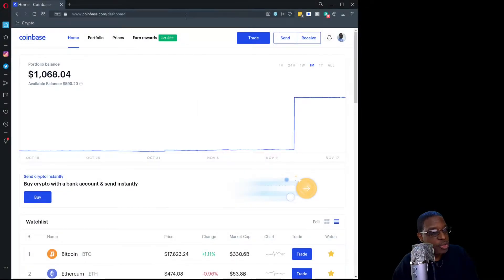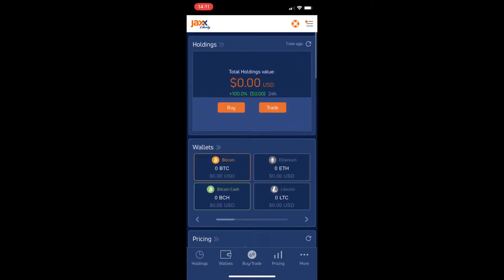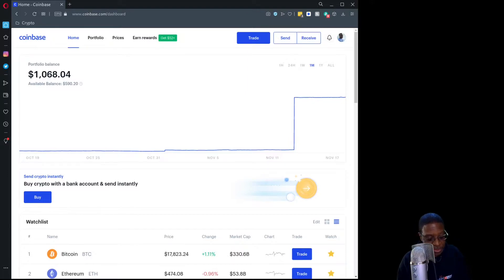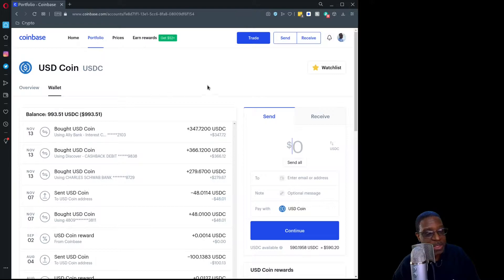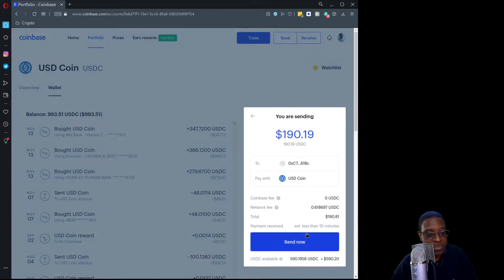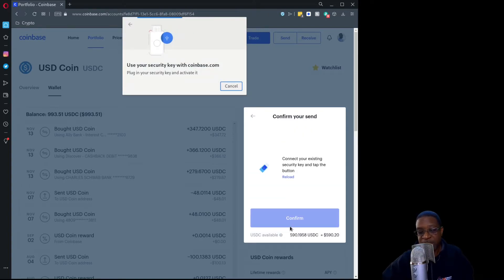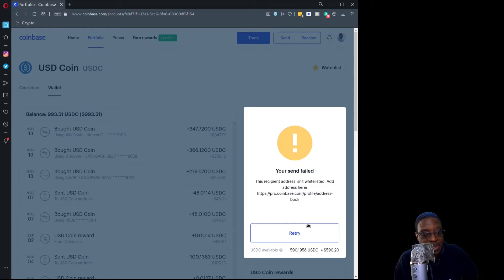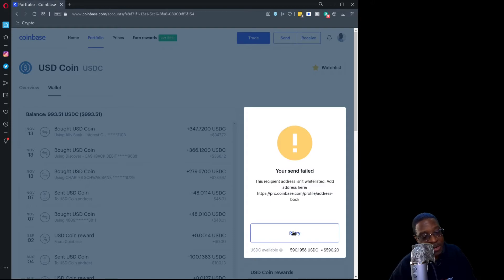Bitcoin: moving funds from Coinbase to the Jaxx Liberty multi-asset wallet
Developing a comfort level with moving cryptocurrency around is essential to success on the blockchain.  In this video I walk the viewer through the process of moving the USDC coin off of Coinbase to the Jaxx Liberty wallet--at least that was the intent.  The video ends with an educational obstacle with which one must be comfortable navigating.